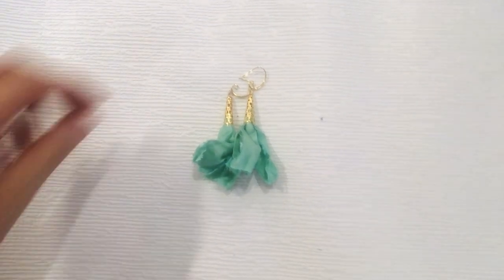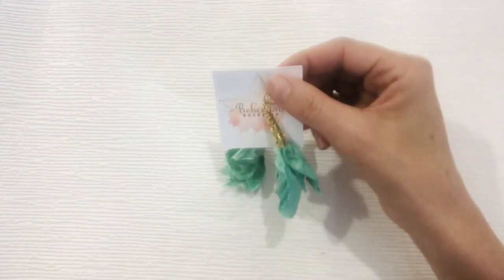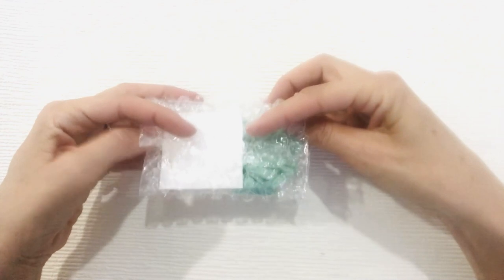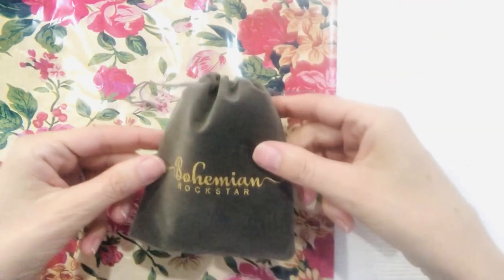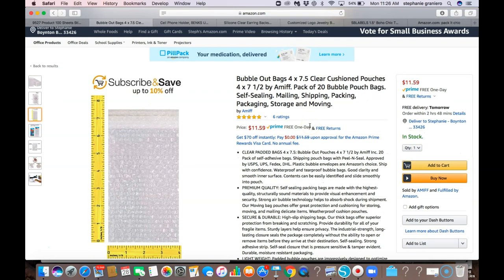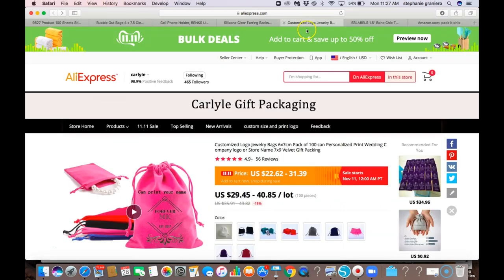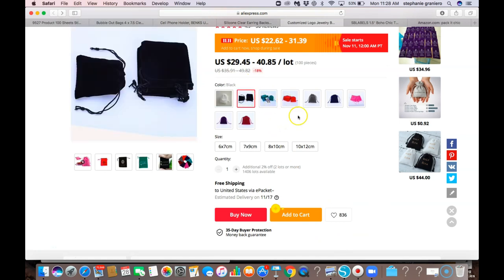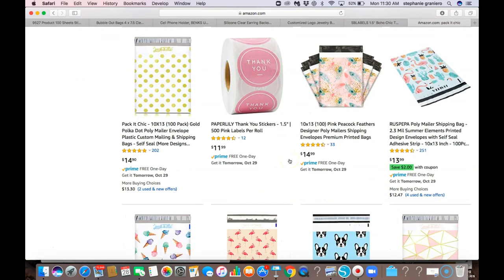How To Package Your Etsy Items Beautifully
Here are some great Etsy Packaging resources that I've put together for you.

Full sheet white sticker paper for DIY labels
4x7 Bubble wrap bags;
Overhead cellphone holder for DIY overhead videos
Silicone backings for earrings
Aliexpress for custom velvet bags click link and search for Carlyle gift packaging
Thank You labels
Poly mailer bags

 Want to open your first passive income Etsy shop?
Come join me and the gang in my next workshop coming up soon. Even if you can't join the workshop live, you will have unlimited access to the vault after the workshop.

 Grab my FREE mini E-book "My 6 figure Etsy Shop" here: (scroll to the bottom of the page)